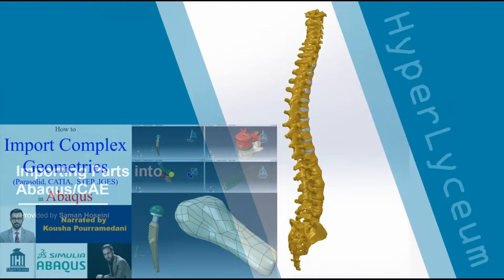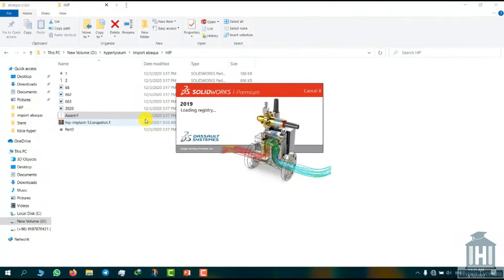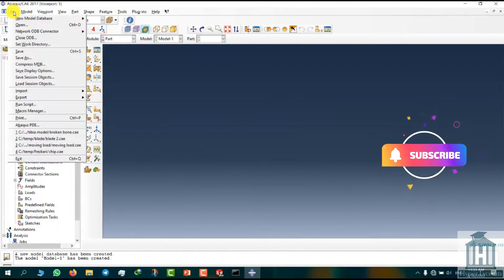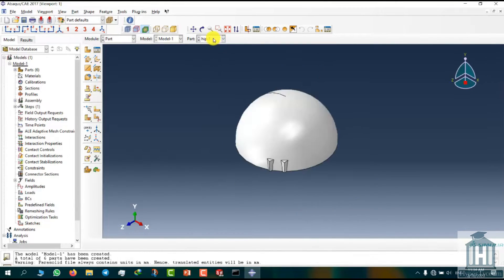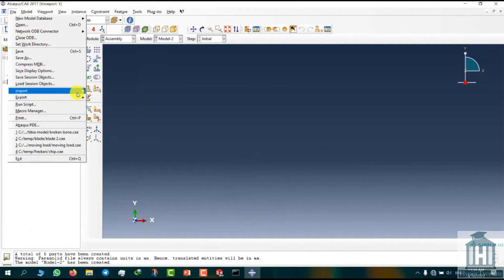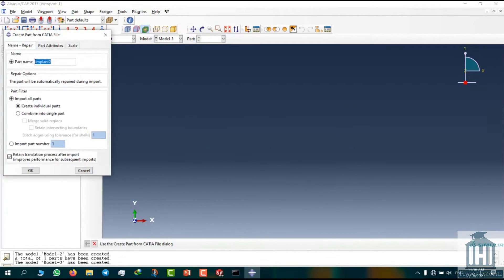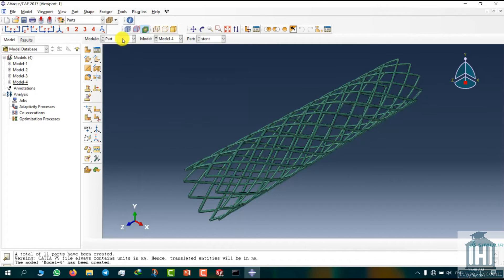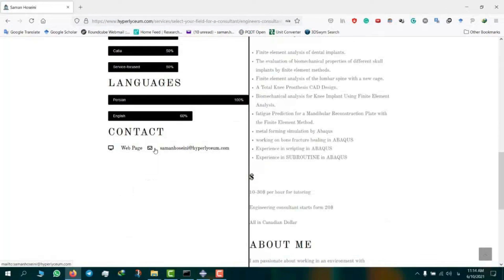Importing complex parts in Abaqus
In this video, in the form of an example,  importing a CAD file (geometry) into Abaqus is explained. In many cases, the tools in the part module do not respond to the design of your complex components. Therefore, first, these parts must be designed in specialized software such as CATIA and SolidWorks, then assembled in the same software, and finally, the assembly file with a suitable extension such as step or Parasolid or IGES and CAD product must be registered. In this case, you can import the saved assembly file into Abaqus / CAE environment part module and use the geometry obtained from that file to perform the analysis. You can define loading and boundary conditions on the generated parts and mesh them.

In this simulation, four models of knee prosthesis, hip implant and coronary stent, and spine were used to understand the problem.

Here is the table of contents for this video:
0:00 Introduction
0:51 Importing Parasolid part (*.x_t) from SolidWorks
3:15 Importing STEP part (*.step, *.stp) to Abaqus
4:06 Importing CATIA part (V4 and V5) to Abaqus
4:41 Importing IGES part  (*igs, *iges) to Abaqus
5:30 Ending

Please note the parts taht can be imported into Abaqus/CAE are listed below:

ACIS SAT (.sat)
IGES (.igs, .iges)
VDA (.vda)
STEP (.stp, .step)
CATIA V4 (.model, .catdata, .exp)
CATIA V5 (.CATPart, .CATProduct)
Parasolid (.x_t, .x_b, .xmt)
ProE/NX Elysium Neutral (.enf)
Output Database (.odb)
Substructure (.sim)
Abaqus unput file (.inp)

This video is about 5 minutes and helps you to learn how to use Abaqus for this purpose. In this product, you can find the recorded video.

This video is provided by bt Saman Hoseini.